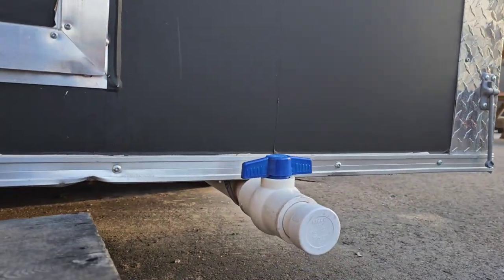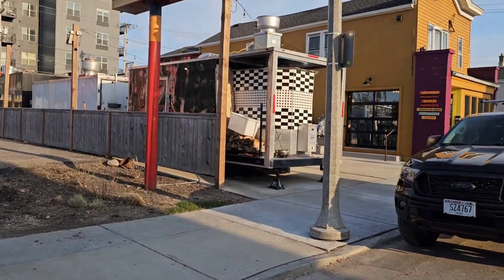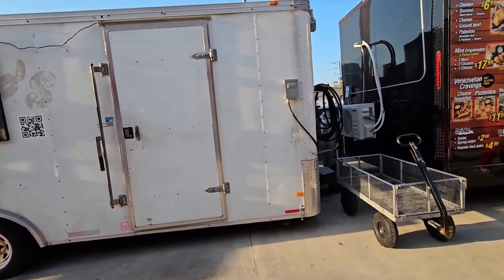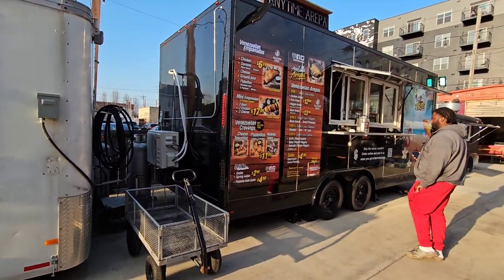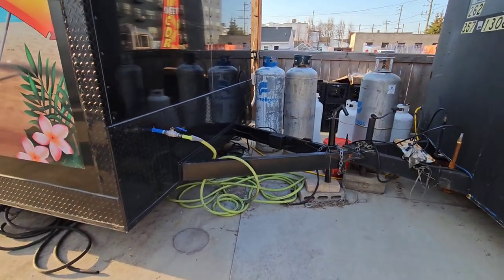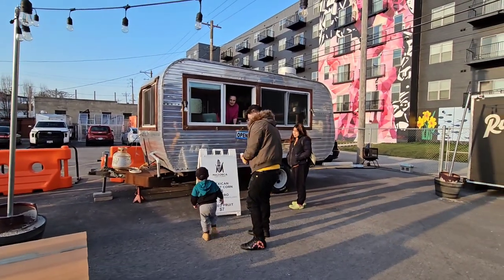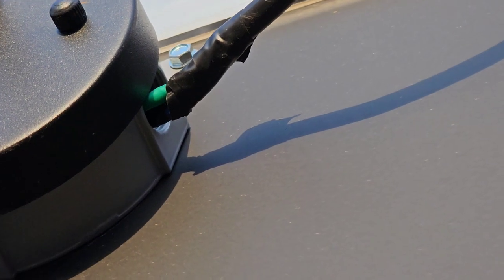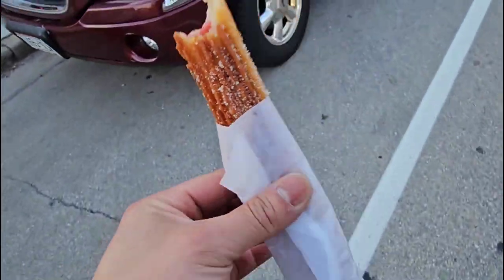How to Choose your Food Truck?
foodtrucks buildingafoodtruck howtobuildafoodtruck howto stepbystep diy Broke down the sequence/steps of How I would Build another Food Truck if I were to Build one. Hopefully this helps you out and gets you closer to making your Food Truck Dreams come true.

VALTERRA DRAIN

Valterra Gate Valve

Backwater Valve

HOME FLEX 25 FOOT

Gate Valve VALTERRA

VALTERRA SWIVEL DRAIN CONNECTION

Pipe wrench

PEX Crimp tool

Flanged Feet

Propane Pigtails

1.5 inch Backflow Valve

Generator Tray

Coin grey flooring

FLOORING OPTION 2 ZIP WALL

SS Trim Pieces End Cap

Divider Bar

Aluminum Tape

Water pump

50 Amp Generator Plug

Generator inlet Plug

Breaker Panel

Lenox 9 in 1

Mini Breaker

Truck Lights 2 options

Wire mold boxes

Double mold boxes

Super Deep WireMold box

Propane Regulator